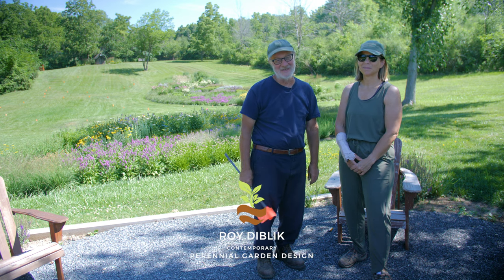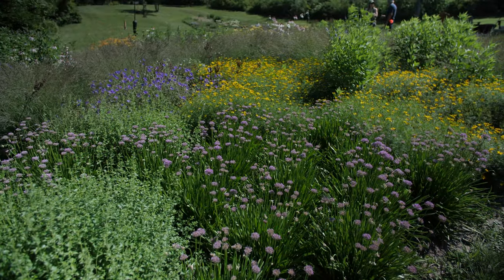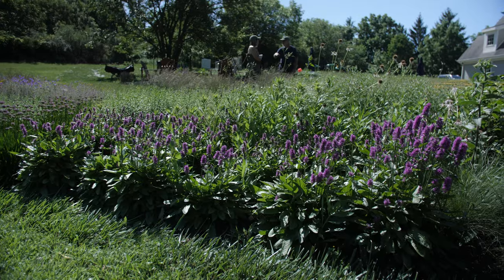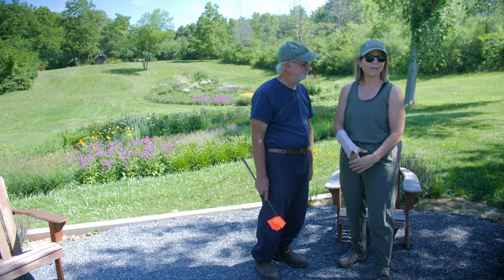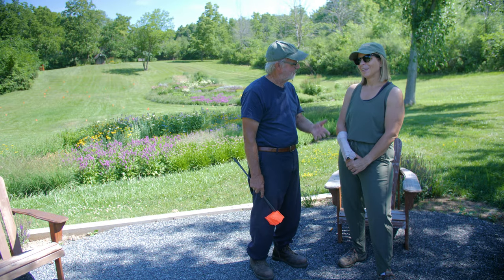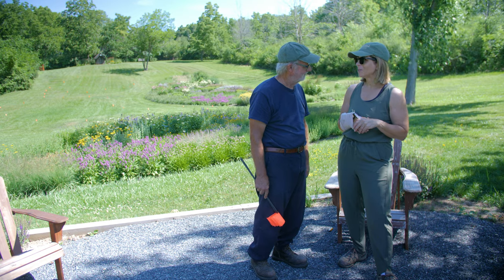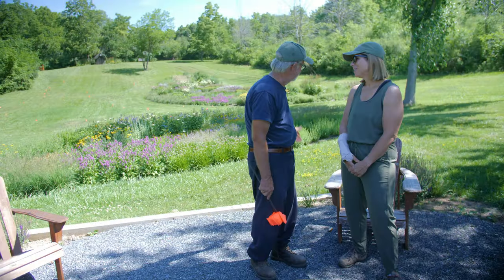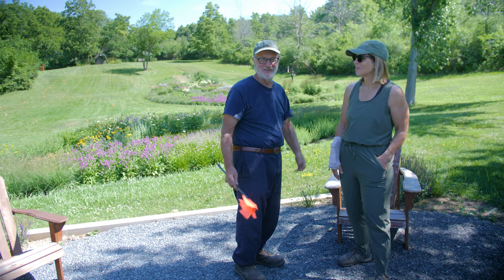How To Be A Joyful Gardener! Episode #148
I have done two gardens for this homeowner and am embarking on a third.  The property is beautiful and Susan has done a wonderful job of caring for these gardens by herself.  She represents what I try to convey to all clients that gardening can be and should be joyful, not 'yard work'!